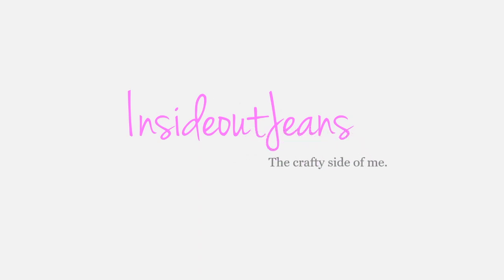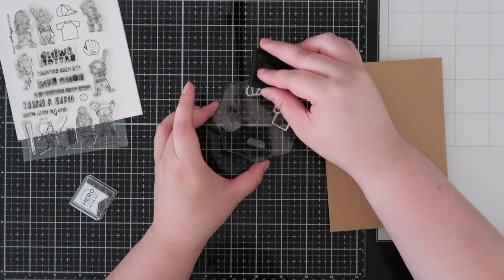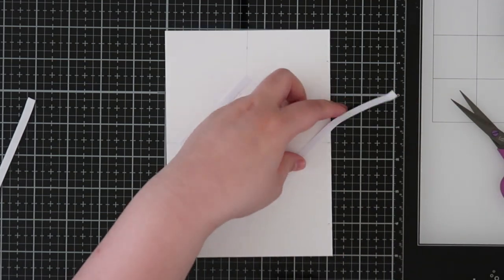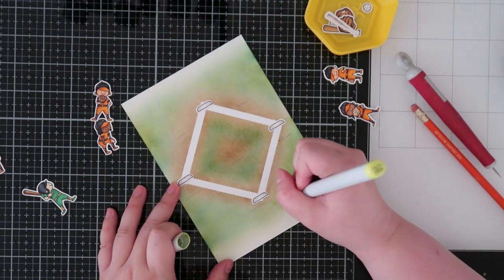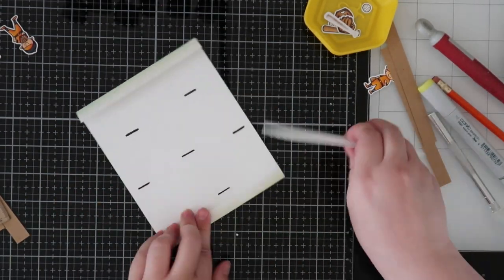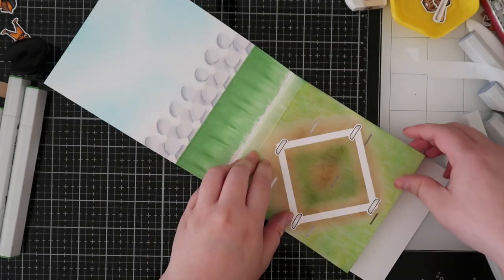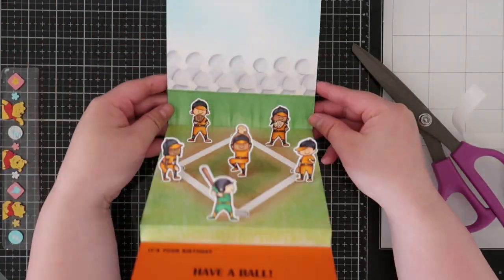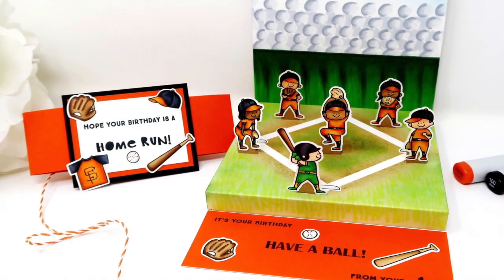Floating Floor Baseball Pop Up Card | Waffle Flower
Can it be true? Opening day for baseball is happening? I had to create a card to celebrate.

→ DIMENSIONS ←
Card Size: 5x7in
Floating floor: 5x7, scored at .5in, 1in, 6in, 6.5in

→ SUPPLIES USED ←
Waffle Flower - Batter Up